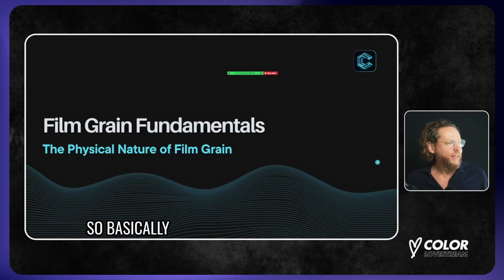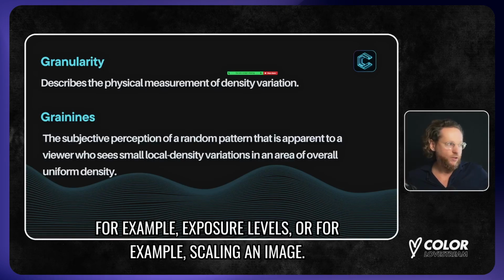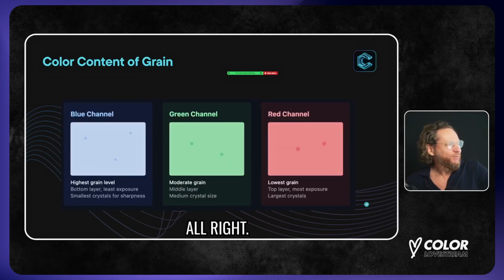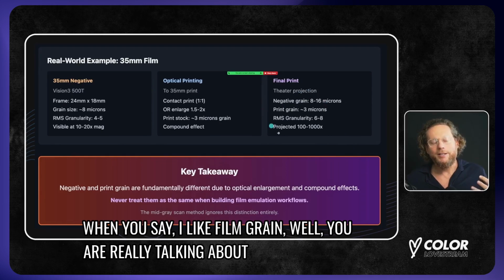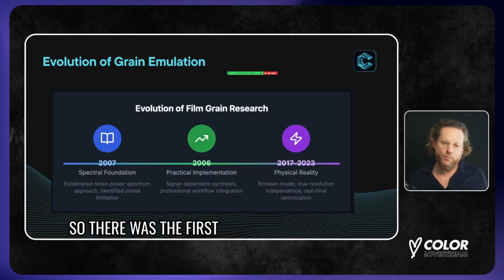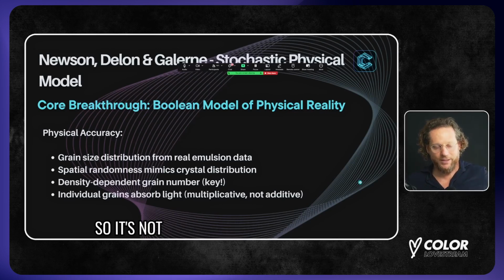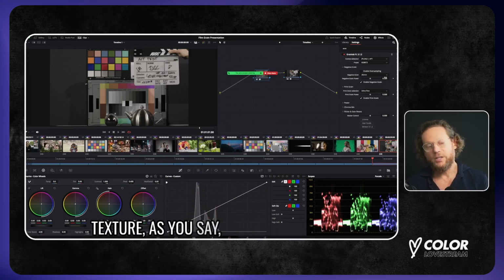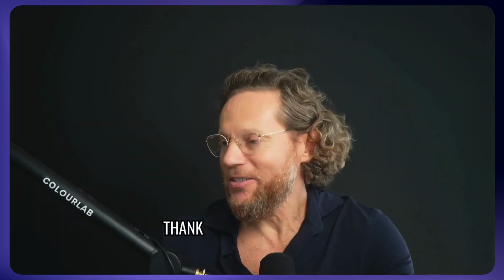Color Love Stream - Film Grain Pt1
This conversation delves into the intricate world of film grain emulation, exploring its physical nature, the science behind it, and the various factors that influence grain visibility and perception. Dado Valentic discusses the differences between granularity and graininess, the impact of exposure levels, and the significance of color in film grain. He also highlights the differences between negative and print film grain, the mathematical models used to understand grain behavior, and the flaws in current emulation methods. The conversation concludes with a look at advancements in technology that are shaping the future of film grain emulation.

Takeaways

Film grain is an optical effect, not just a particle effect.
Granularity is a physical measurement, while graininess is a subjective perception.
Exposure levels significantly affect the visibility of grain.
Different colors in film grain have varying levels of graininess.
Negative film grain differs from print film grain in characteristics.
Mathematical models help in understanding film grain behavior.
Current emulation methods often overlook the complexity of grain.
Scientific approaches are evolving to improve film emulation accuracy.
Advancements in technology allow for more realistic grain generation.
Understanding grain behavior is crucial for effective film emulation.

Chapters

00:00:00 Introduction to Film Grain Emulation
00:01:25 Understanding the Physical Nature of Film Grain
00:04:53 The Science Behind Film Grain Measurement
00:10:33 Granularity vs. Graininess Explained
00:13:11 Exposure and Its Impact on Grain
00:18:06 The Color Factor in Film Grain
00:22:40 Negative vs. Print Film Grain
00:31:23 Flaws in Current Film Emulation Methods
00:35:45 Challenges in Film Emulation
00:39:00 Scientific Approaches to Film Emulation
00:42:27 Evolution of Grain Generation Techniques
46:33 Advancements in Grain Modeling
00:50:50 Practical Applications and Future Directions
00:54:20 Q&A and Community Engagement